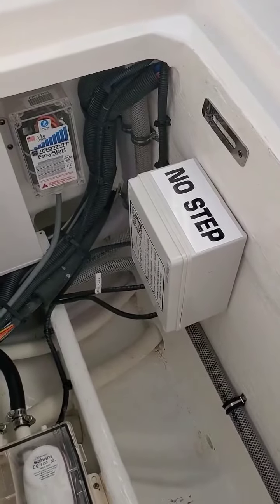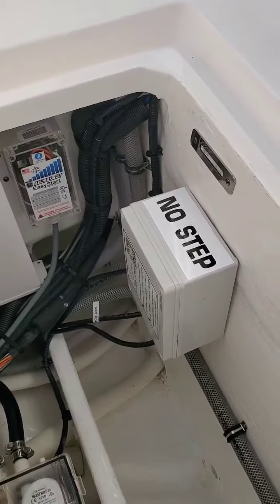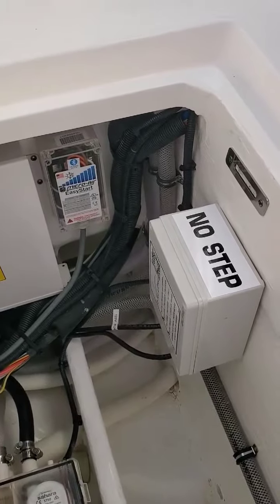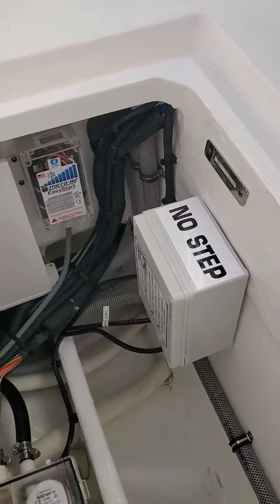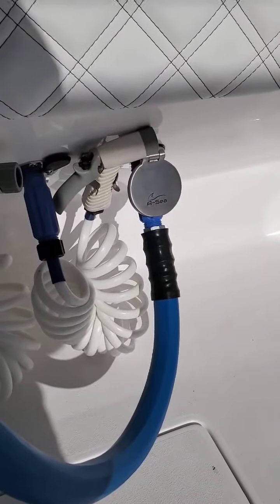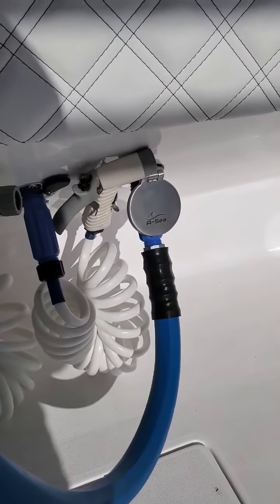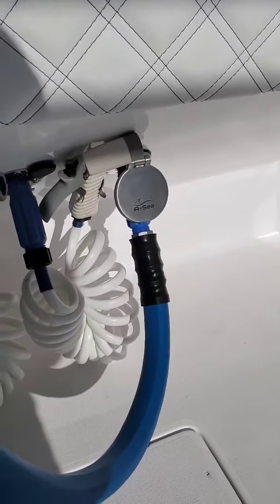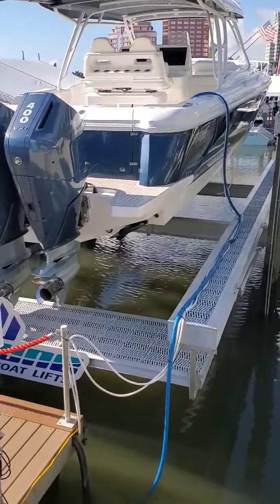337996773 161041240185927 660045574261321410 n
Let A-SEA LIFTED cool and protect your vessel while on your lift. Use all your raw water cooled systems like A/C, Ice makers, Chiller plates, live wells and even spool up the gyro on shore power to take the big amp load off the generator during the spool procedure. Or even enjoy the boat on the lift with guests or as a spare room for over night stays. Always better on the boat.